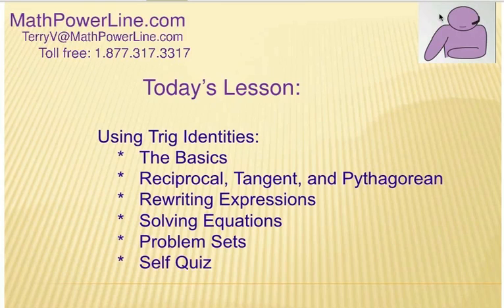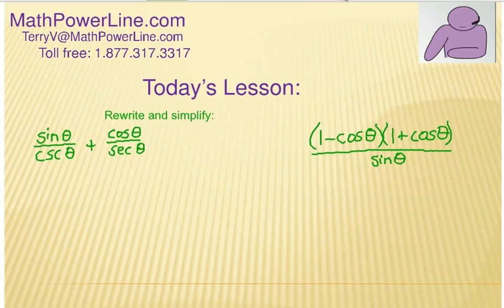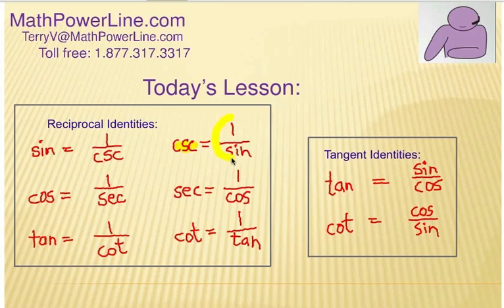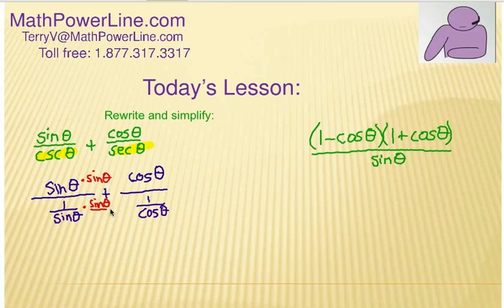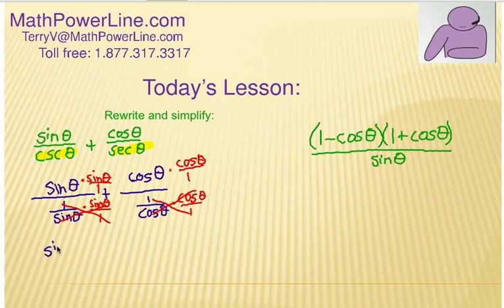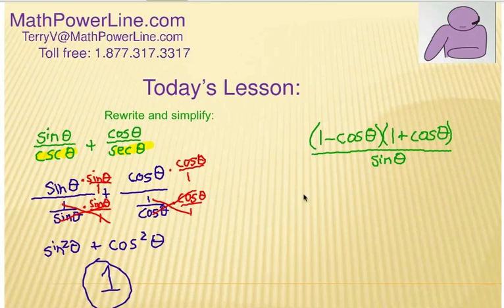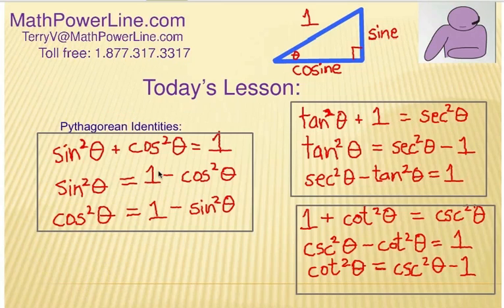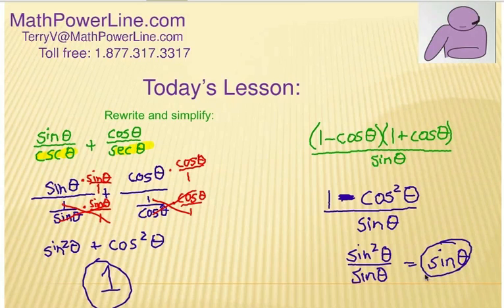How to Use Trig Identities: Problem Set 3